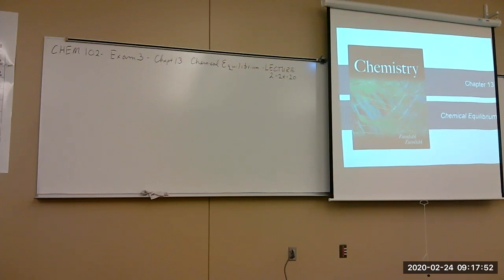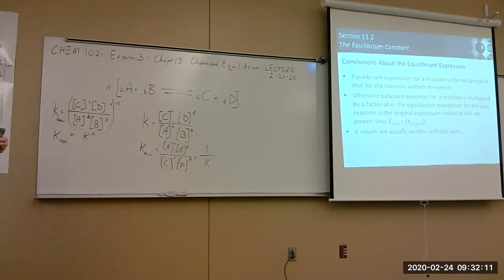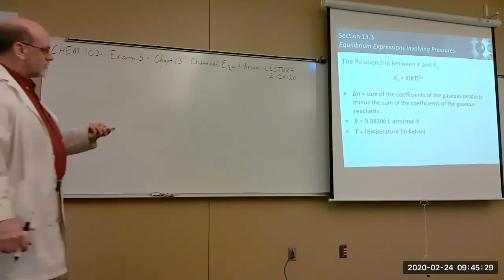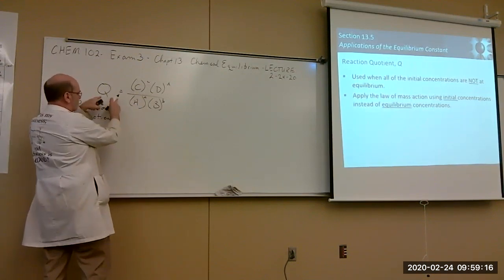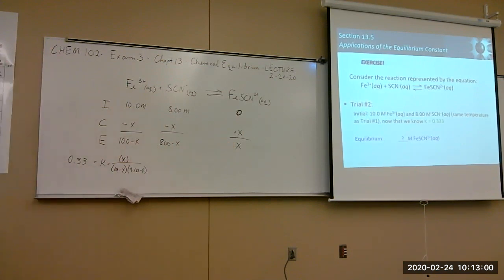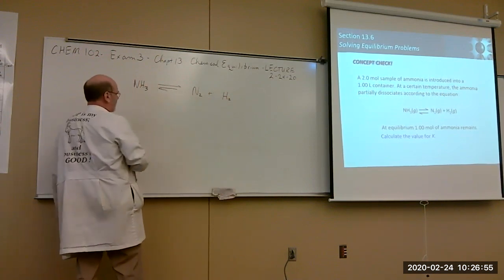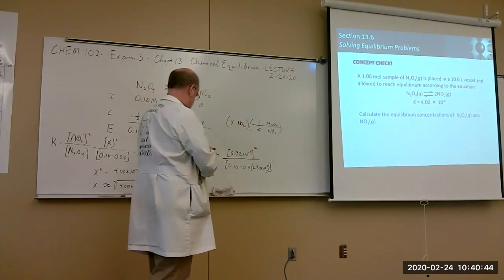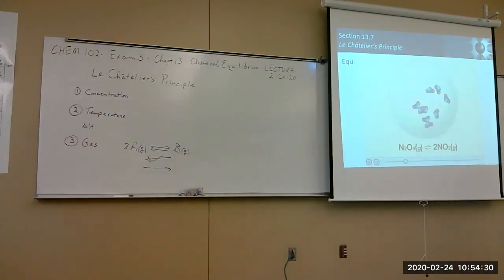CHEM102 S2020 Exam3 C13 Lecture20200224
CHEM102 S2020 Exam3 C13-Equilibrium - Lecture 24 Feb 2020